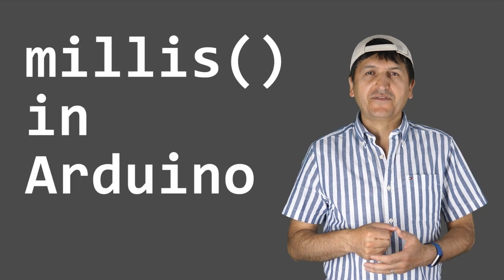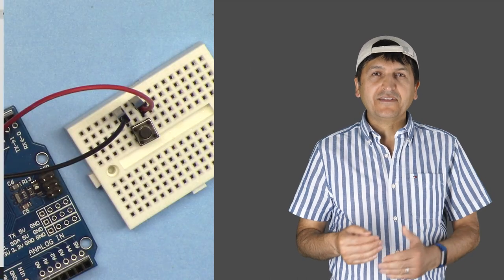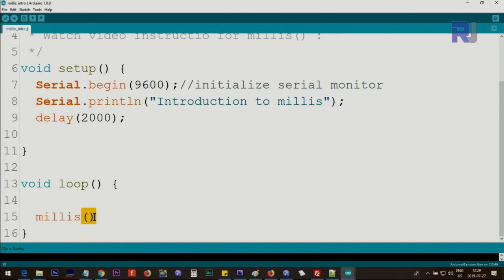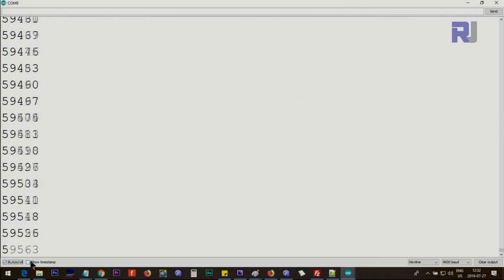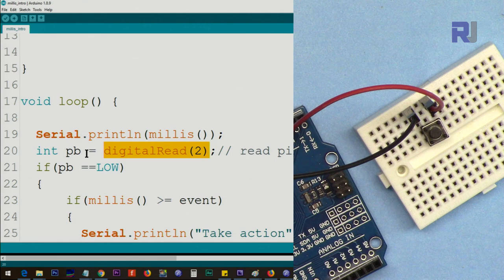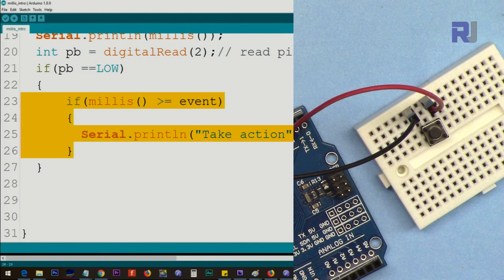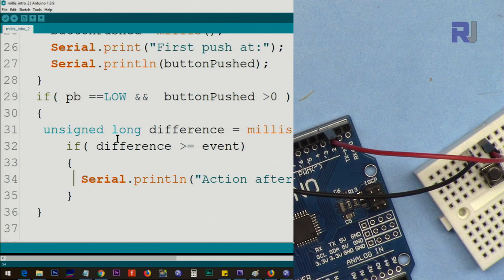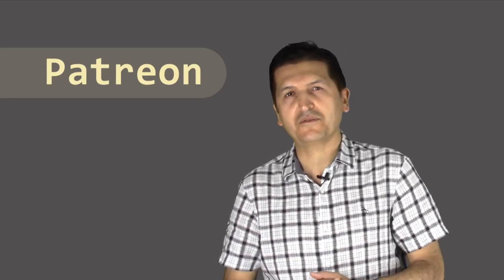Arduino Millis function explained with 3 example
milis() function is explained practically with code and with push button.
The value of millis goes back to zero after approximately 50 days.

Jump to different chapter of this video:
00:00 Start
00:21 What is millis()
02:01 Code explained
04:35 Example 1: Action after some time
07:12 Example 2: Detect push button pressed after 5 seconds
10:25 Example 3: Detect Pushbutton pressed twice